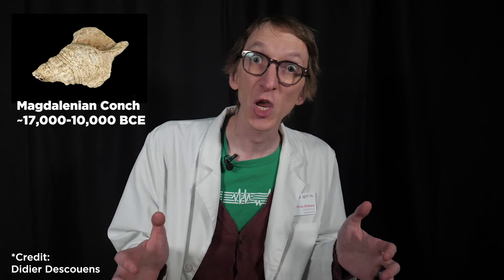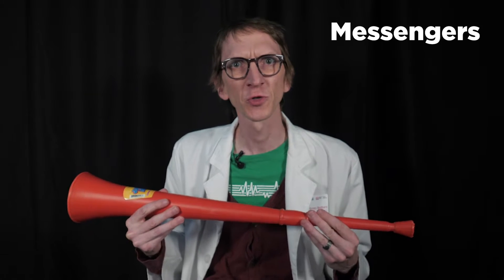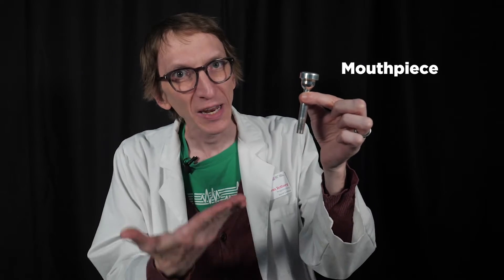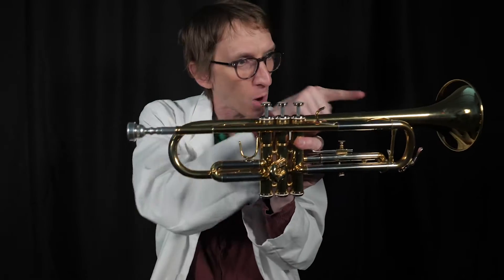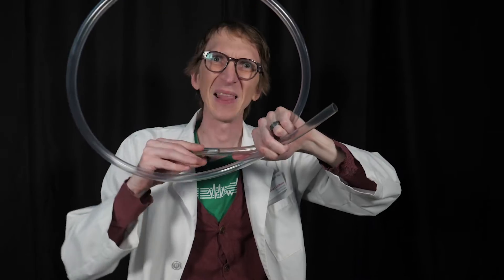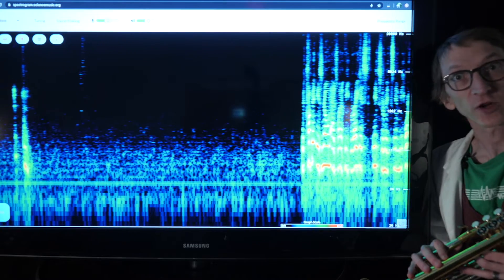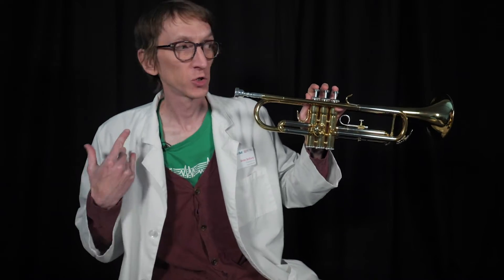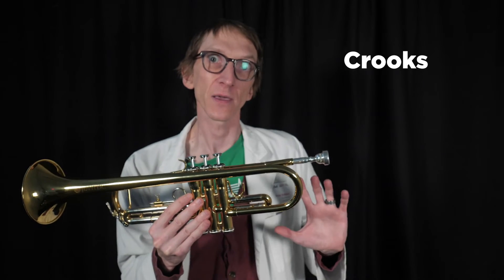NMC Learning at Home: The Trumpet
The trumpet is one of the superstars of the musical instrument world. In this episode, Evan the Educator looks at the history of early horns, from ancient times to the modern.

Buzz into the end of a cone to make loud noises and explore volume. To learn more about how the cone and cylinder shape of an instrument affects sound waves and overtones, watch a previous episode on the Saxophone vs Clarinet

Or build your own trumpet by following the steps below:
- Order a plastic mouthpiece online
- Buy some plastic tubing from the hardware store (outer diameter should be 5/8" and inner diameter should be 1/2")
- Find a funnel (you can find three-packs at a dollar store)

0:00 Introduction
0:51 Ancient Instrument
2:00 Buzzing
2:36 Mouthpiece
3:40 Cones and Cylinders
5:26 Timbre
6:31 Valves
7:30 Conclusion